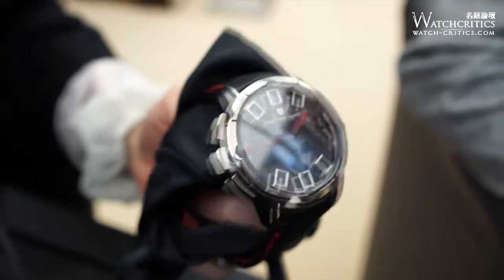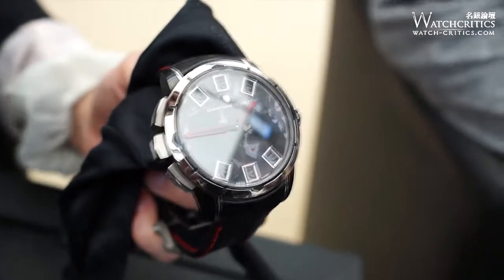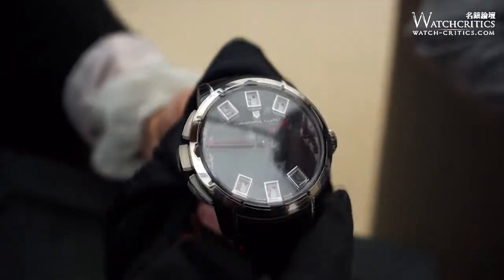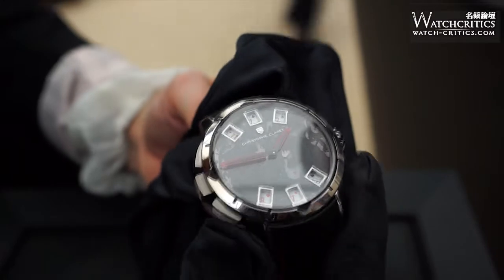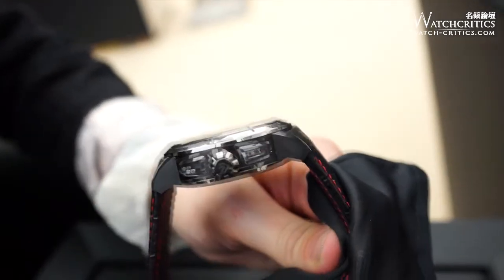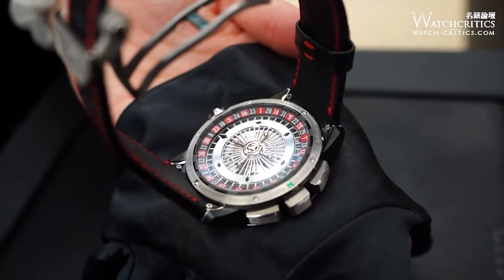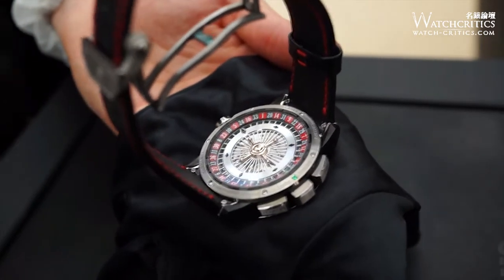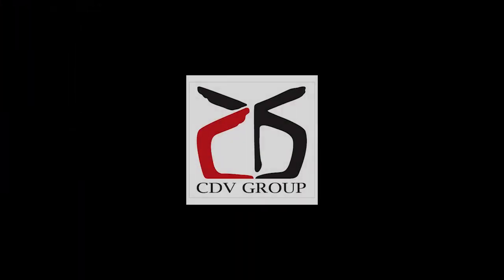2012 Baselworld - Christophe Claret